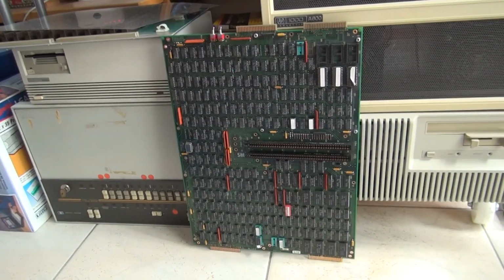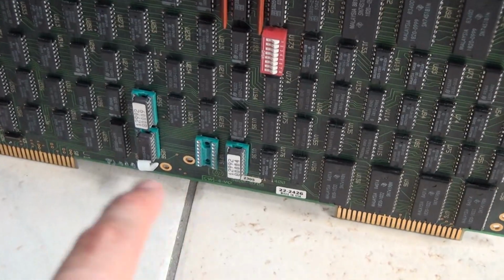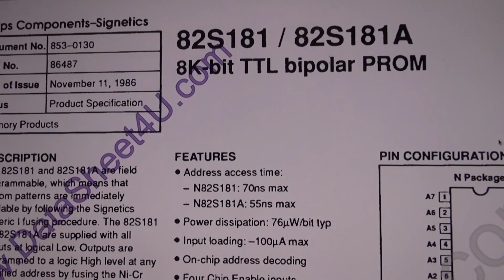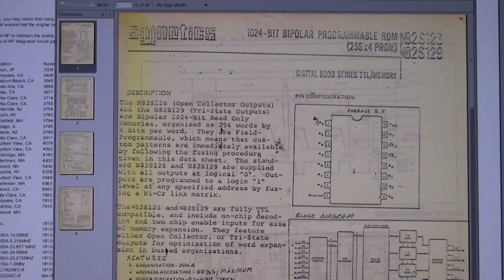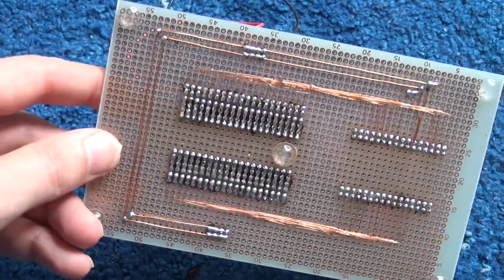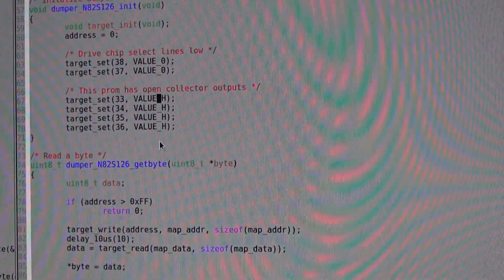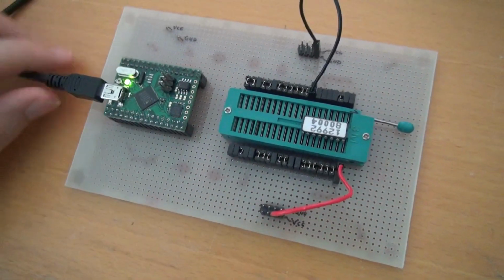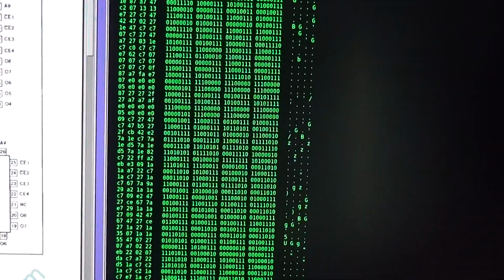dumping microcode from an HP21MX cpu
Sometimes I have the problem that I have ROM-Chips which are to uncommon or too old for my commercial programmers, so I made my own flexible rom-dumping device. I also noticed that the device could also act as an IC-Tester, so I added this functionality as well. In this video I demo the device by dumping some very old microcode roms of an HP21MX CPU